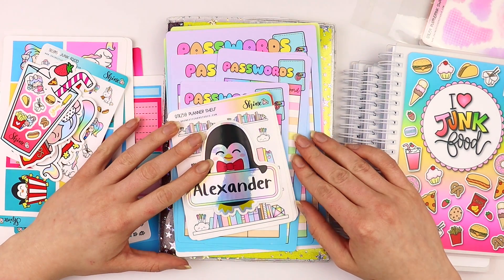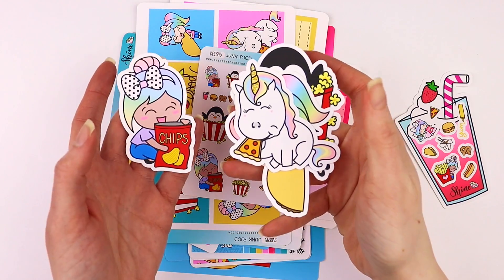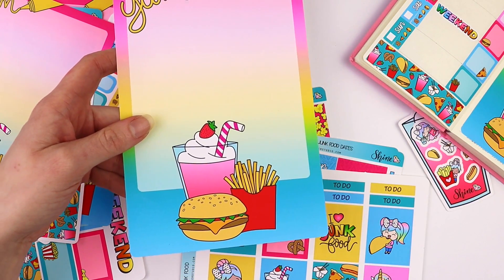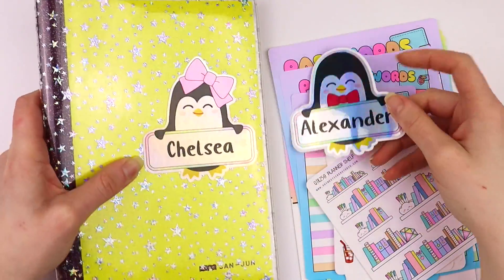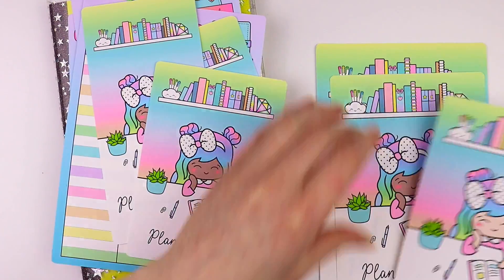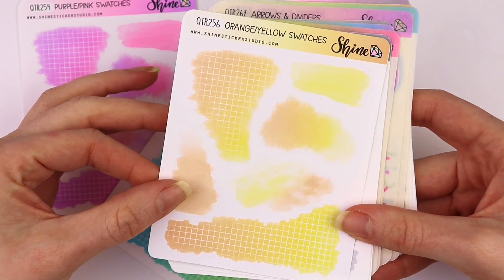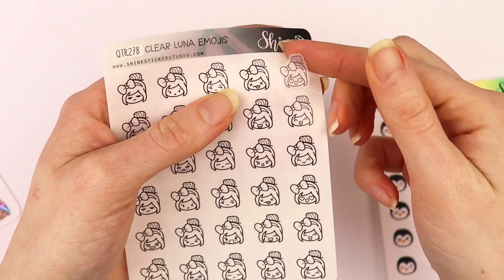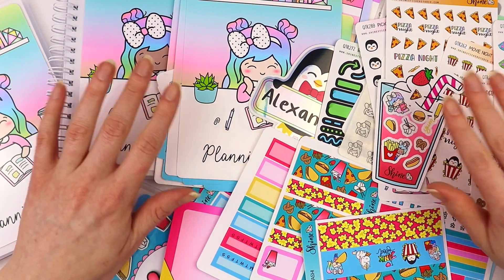March New Releases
Would you like to see more videos like this? I usually show all of our new stuff over on Instagram, but I noticed some viewers asking to see shop releases here so thought I'd give it a go and see what the response is. I don't want to do this all the time, but maybe like once a month if there's interest? I'd appreciate your feedback as I navigate this whole YouTube channel thing lol. I hope you love all of our new releases! Let me know if you have any questions.

- 💖 Chelsea